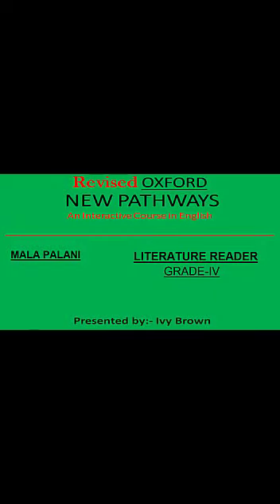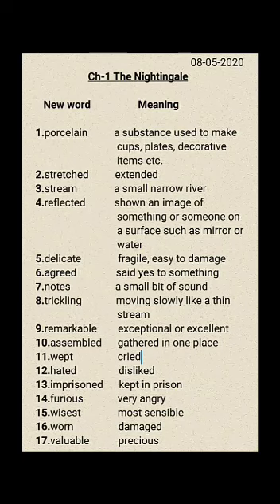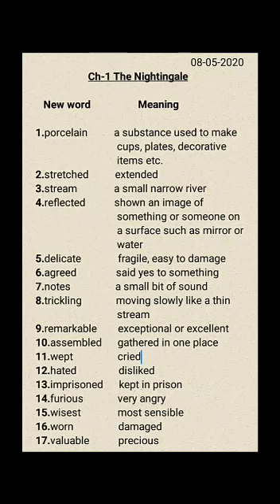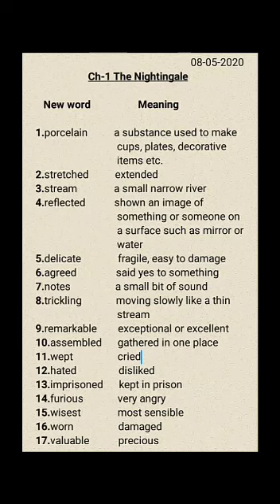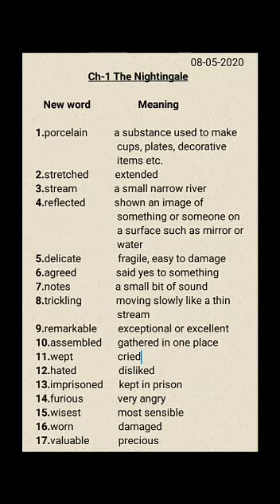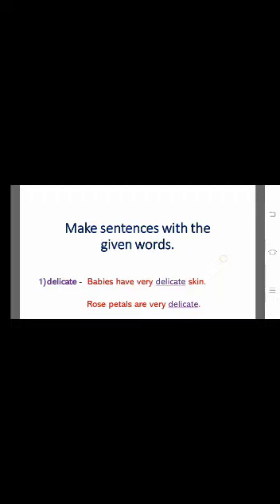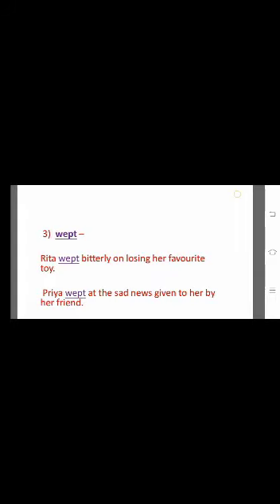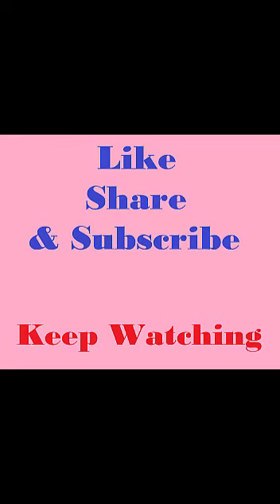Exercises of Ch-1 The Nightingale I Grade IV Literature Reader Oxford New Pathways I By Ivy Brown